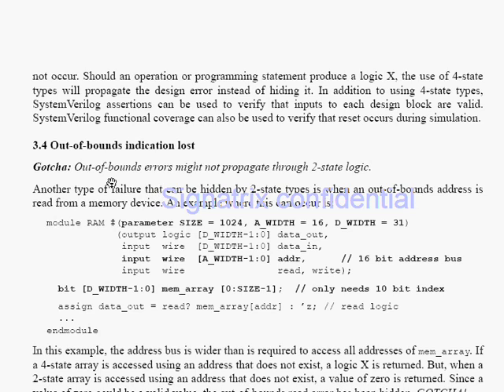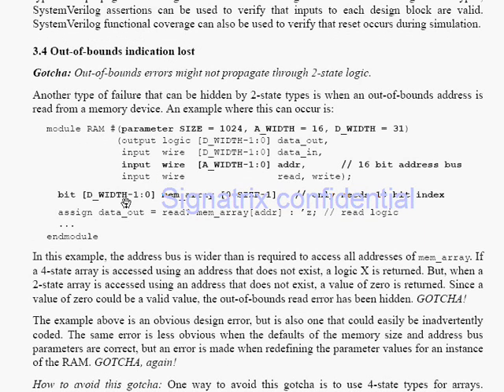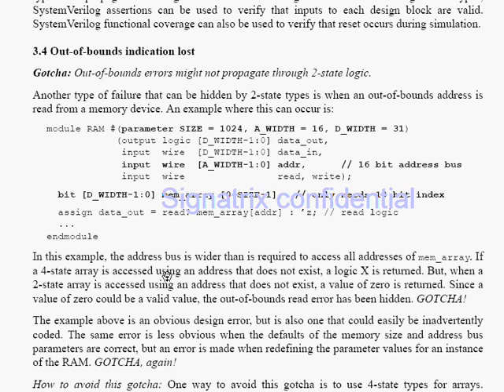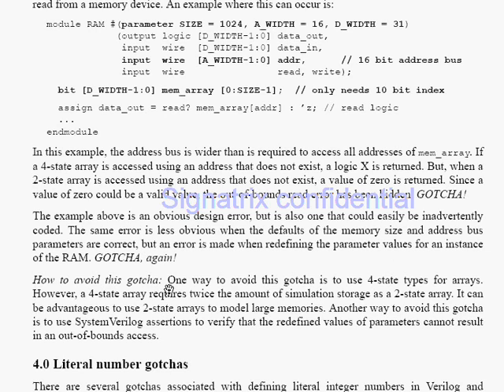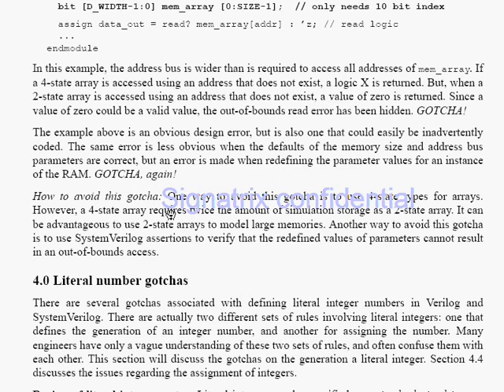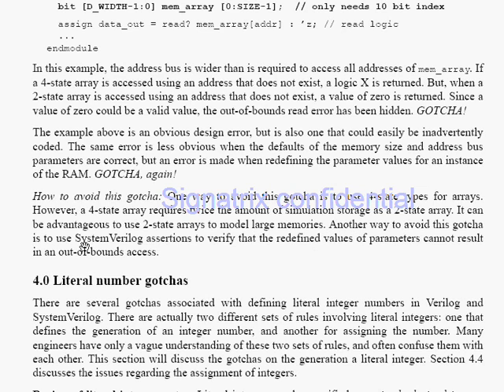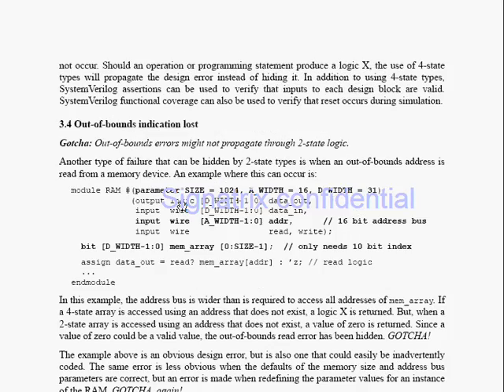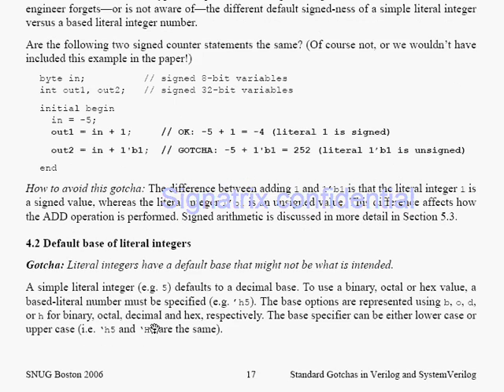System Verilog 2 - (sv_guide 6)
Out-of-Bounds indication list.Literal nimber gotchas .signed versus unsigned literal integers .Default base of literal integers .Literal number size mismatch in assignments .Literal number Z and X extension backward compatibility .Port connection rules